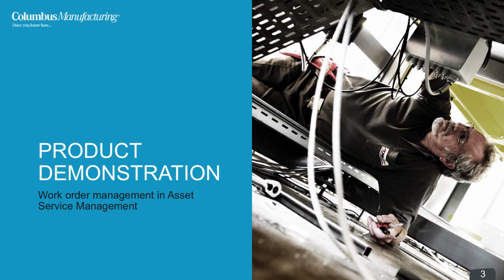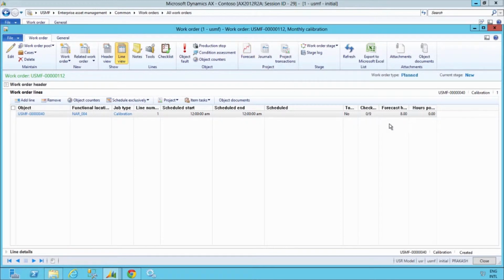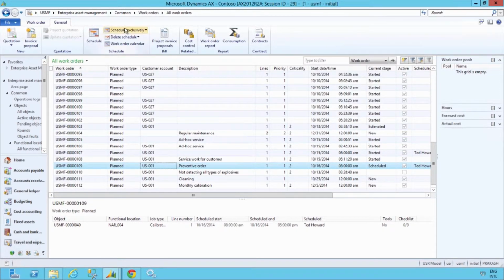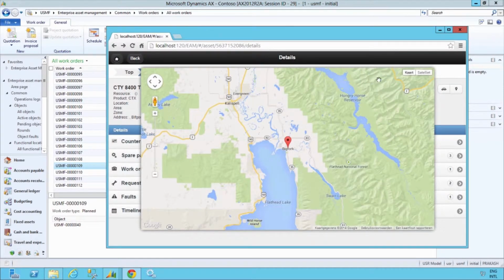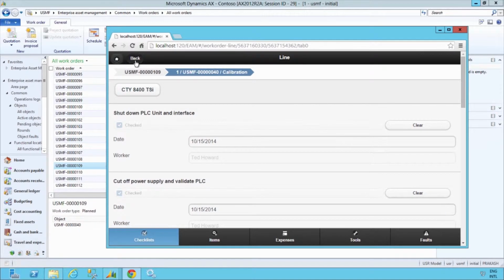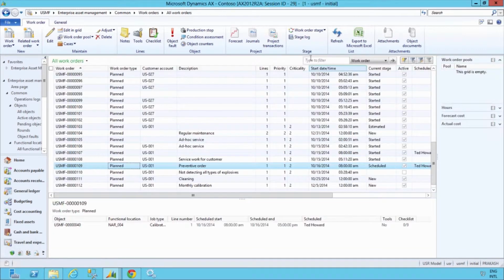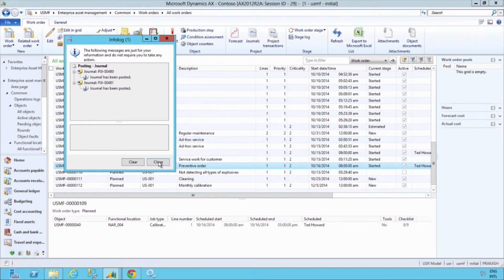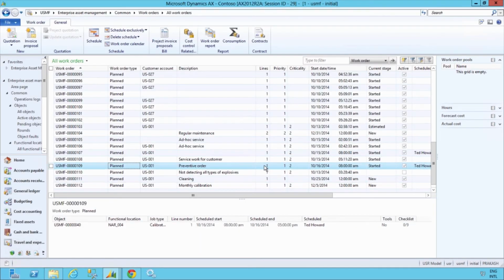Columbus Asset Services Management - Work Order Management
As discrete manufacturers move toward becoming full-service, end-to-end providers for product lifecycles, they need resources and tools that can help them turn customer and company asset management into a potential profit center—including warranties, spare parts, and cost-effective scheduling and dispatch for service calls.
Columbus Asset Services Management provides all these capabilities and more, building on the Microsoft Dynamics AX 2012 data model to provide advanced capabilities that integrate fully with your total solution. for more information.